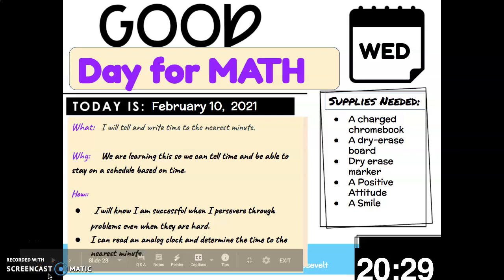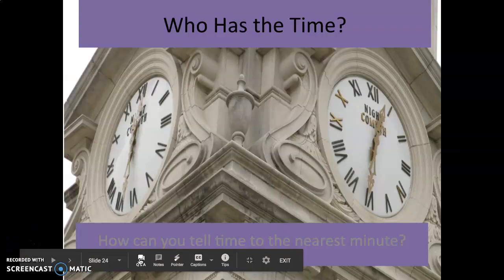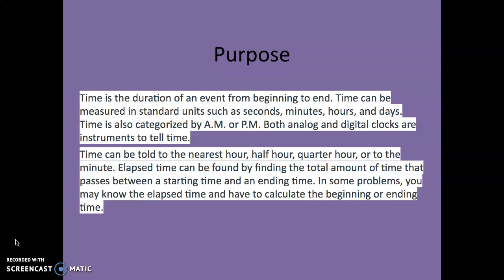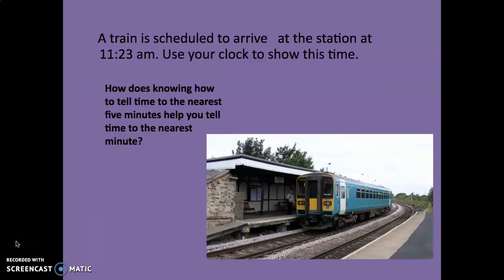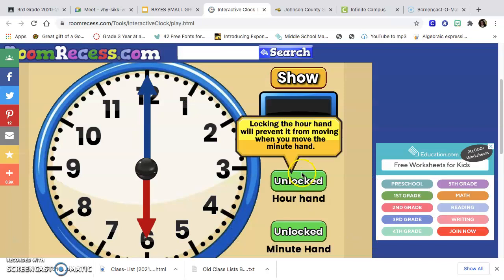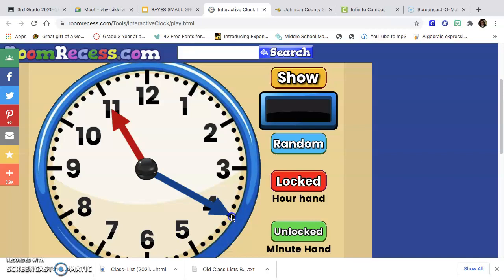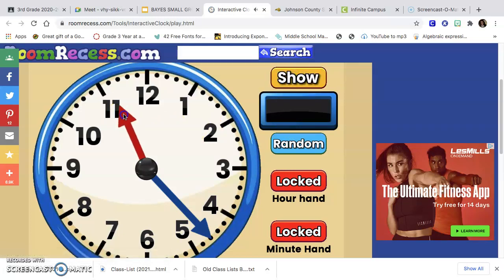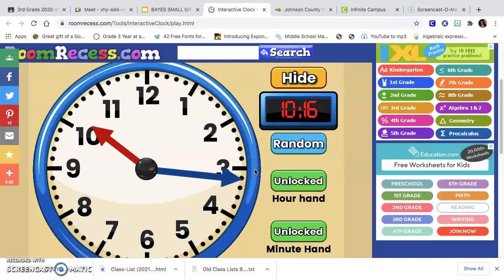February 10, 2021 Instructional Video